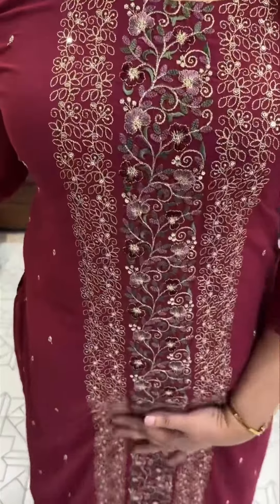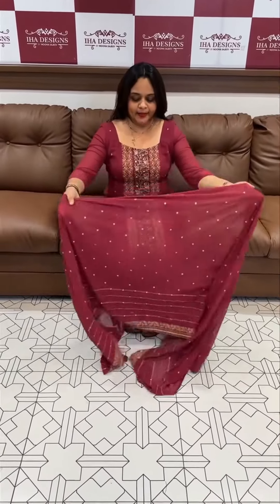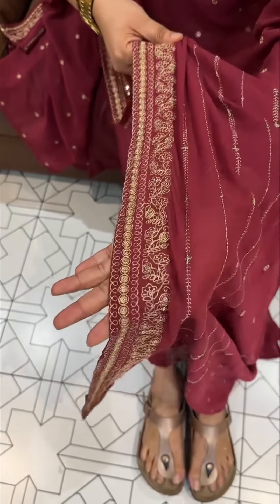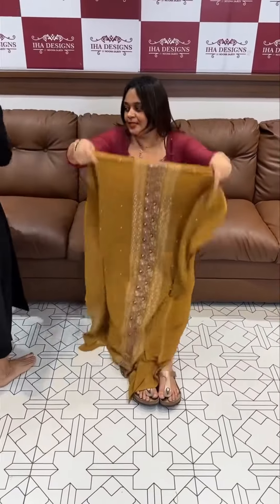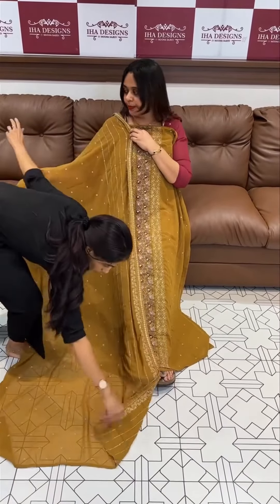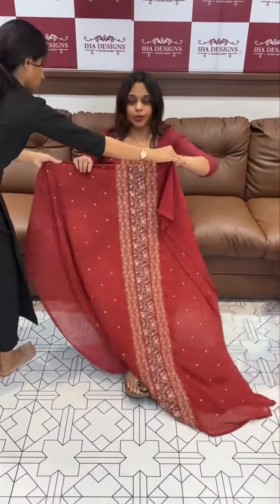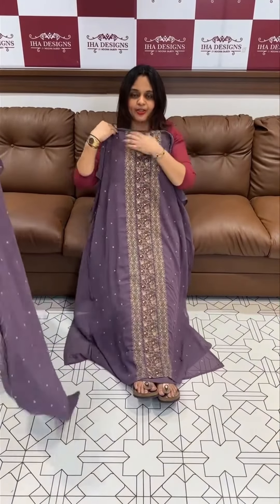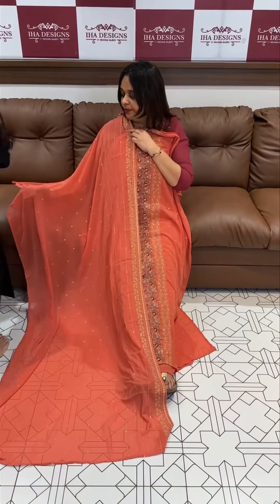Budget buy unstitched salwar suits collections for booking visits